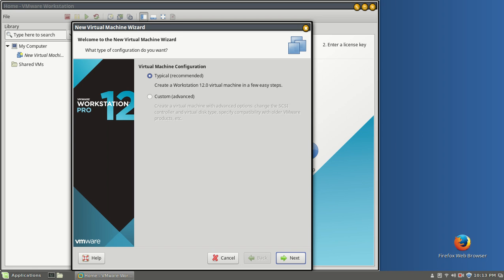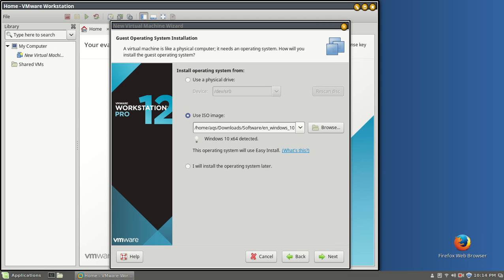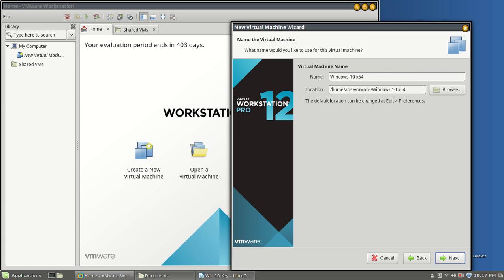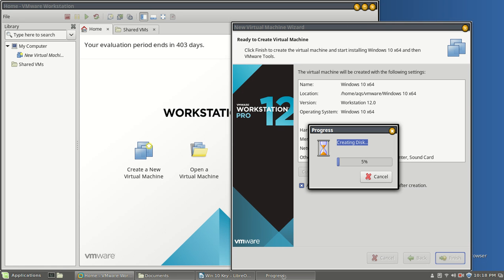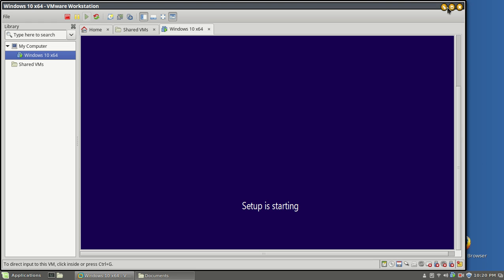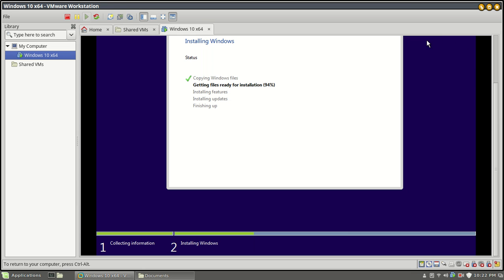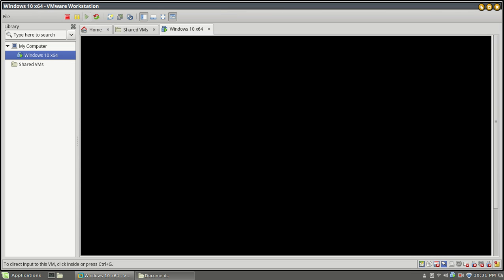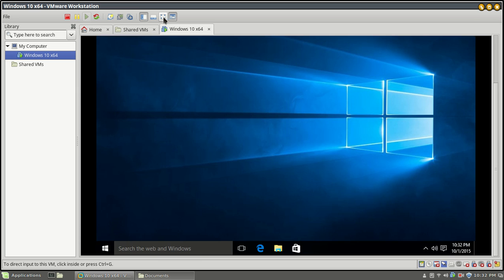Installing Windows 10 in VMWare on Linux Mint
This is a Windows 10 install on a VMWare virtual machine.

I realize that Windows 10 ships with Microsoft Edge rather than Explorer. I apologize for misspeaking on that in the video.